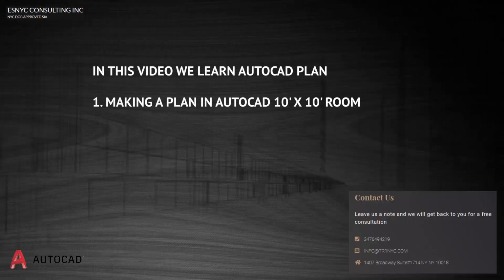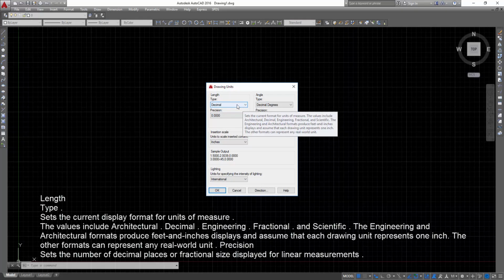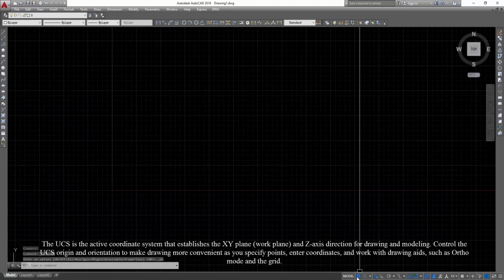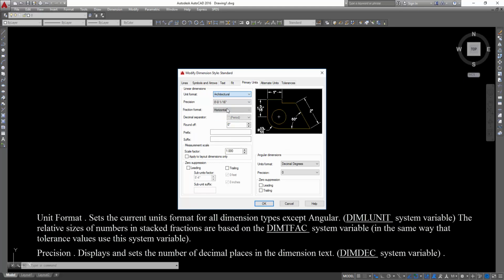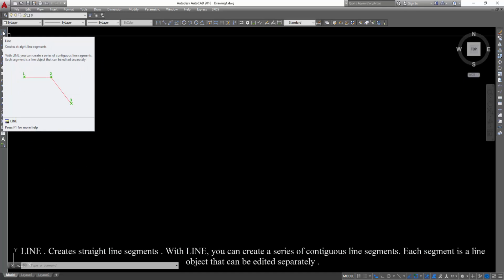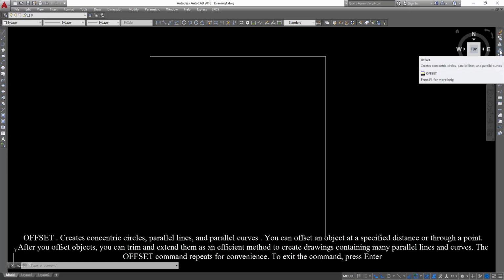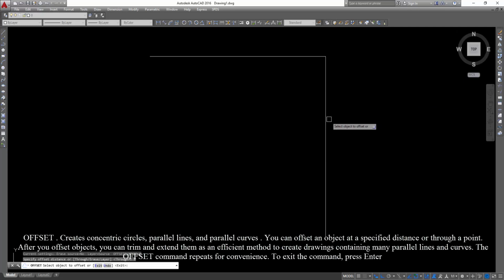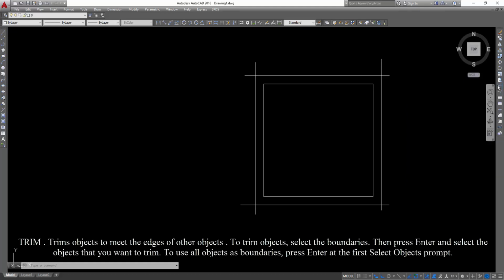How to draw plan in auto cad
Learn AutoCAD 2021-How to draw the floor plan